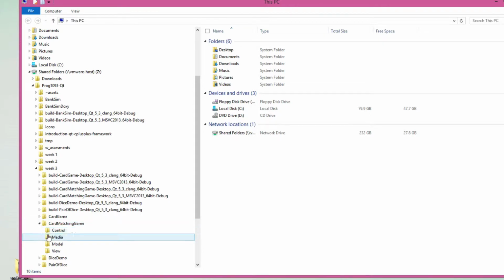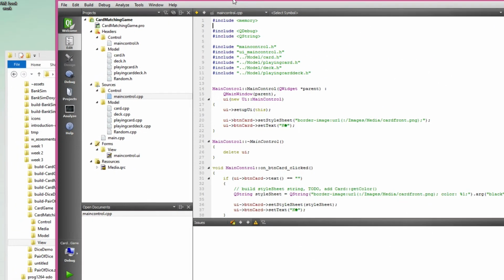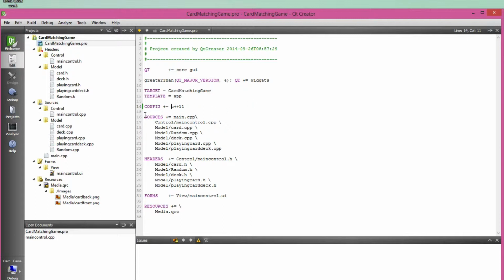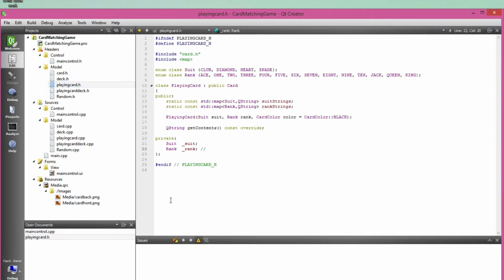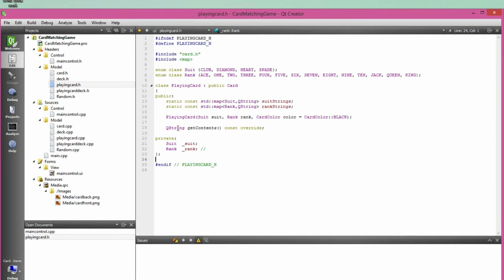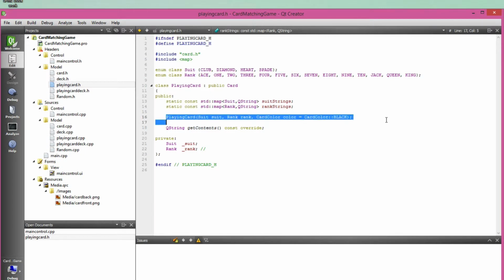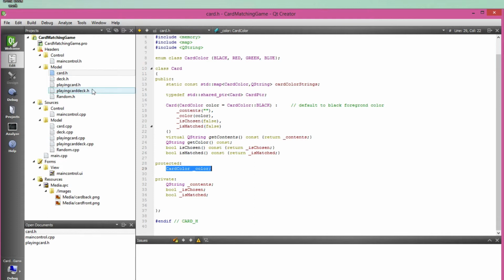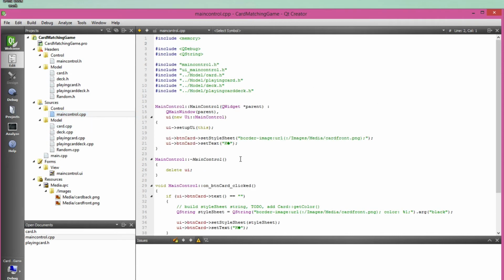PlayingCard example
playing card example from class